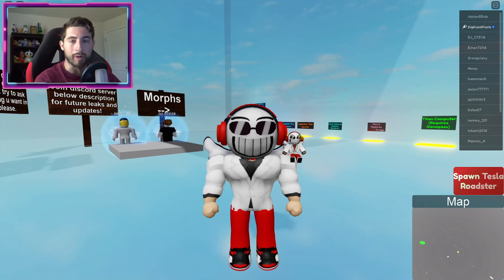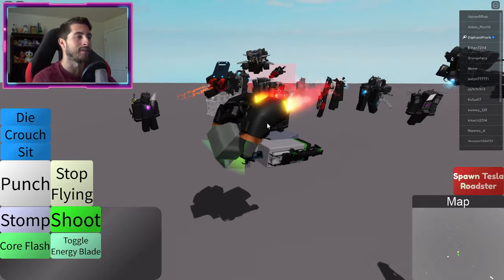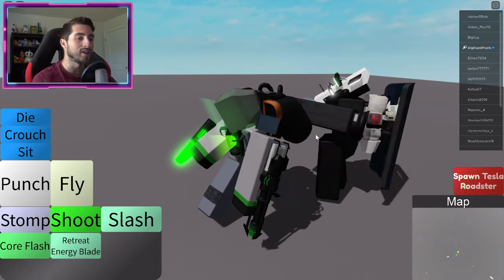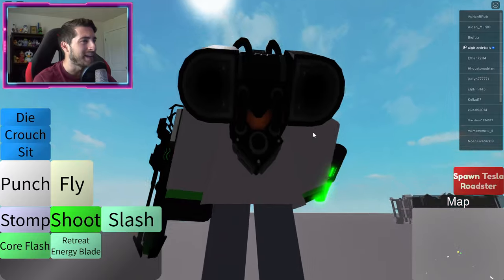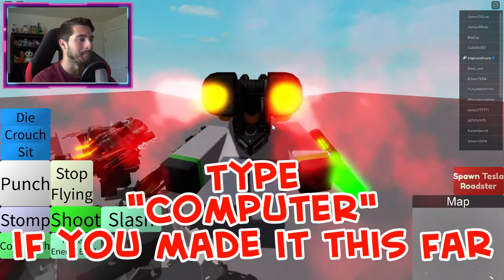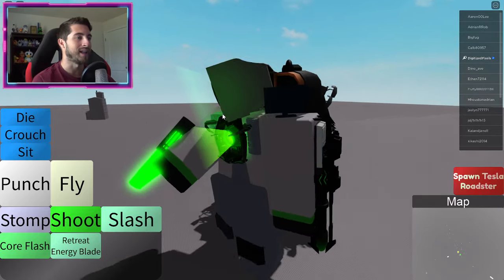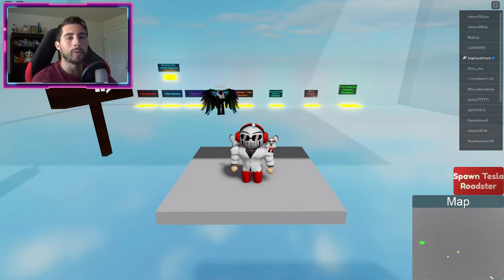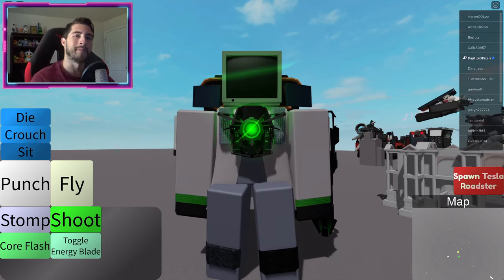How to get TITAN COMPUTER MAN MORPH in SUPREME TITANS ROLEPLAY - Roblox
I'll be showing you guys how to get TITAN COMPUTER MAN MORPH in SUPREME TITANS ROLEPLAY!